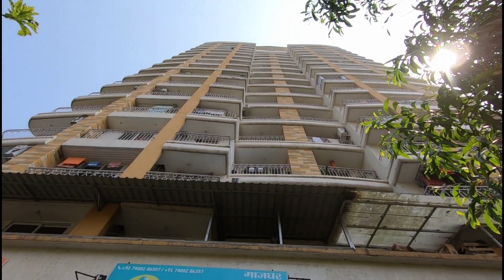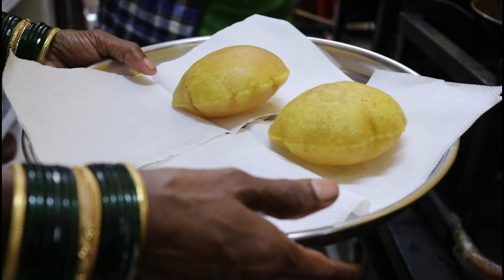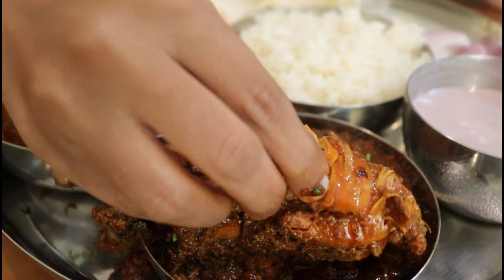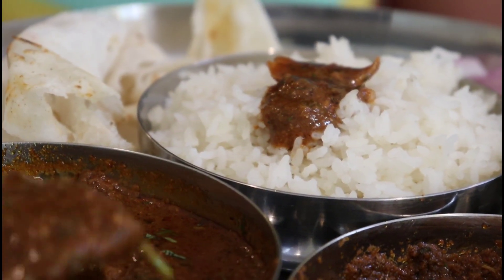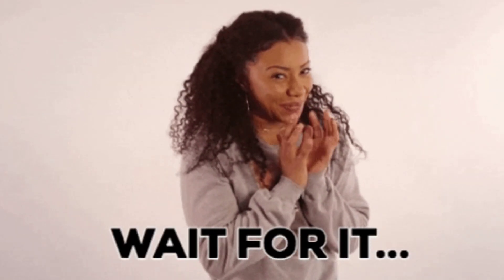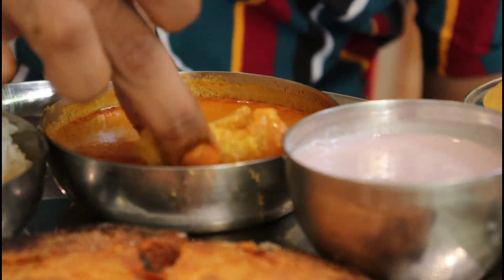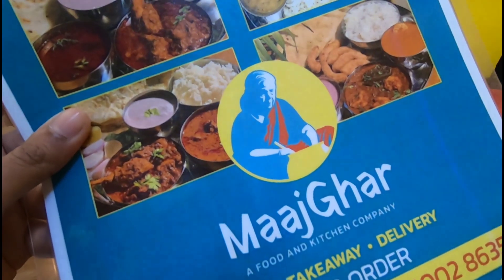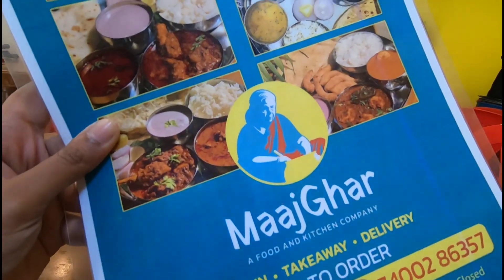Best Chicken Thali Rs 360 | Indian Food | Anagha Mirgal | Thane Food | Food Vlog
While searching for a delicious non-vegetarian Thali in Thane, we came across this hidden gem called Majghar, in the Kavesar region!

Majghar serves authentic Malvani food that is lip-smacking and delicious. We enjoyed their Chicken Thali and Surmai Thali, both of which were divine. The Chicken Thali consisted of Chicken Sukka, Chicken Curry, 1 Tandalachi Bhakri, Rice and Salad. The Surmai Thali is their signature dish, in which they serve a Huge slice of Kingfish, Kingfish Curry, 1 Tandalachi Bhakri, Rice, Salad and Green Chutney.

Prices :

Chicken Thali - INR 360/-
Surmai Thali - INR 520/-

Restaurant address :
3, Building no 1, Vijay Residency, Shop No, 3, Kavesar, Thane West, Maharashtra 400607

Edited on a mobile app : Cyberlink Power-director